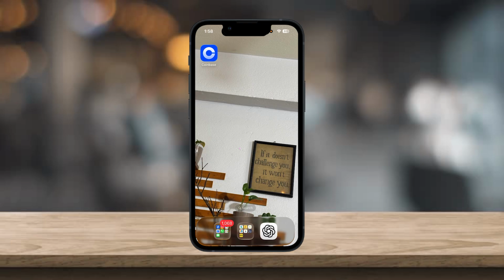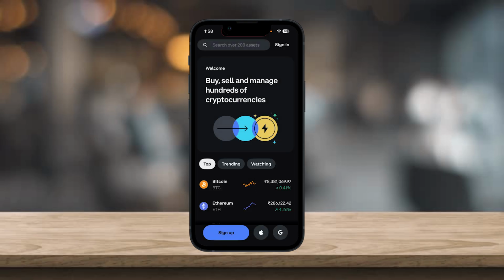How to Use Coinbase Wallet | Step-by-Step Guide to Manage Crypto Safely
Learn how to use Coinbase Wallet quickly and easily with this step-by-step guide. This tutorial shows you how to set up your wallet, send and receive crypto, store digital assets securely, and manage multiple cryptocurrencies in one place. Perfect for beginners and experienced users who want to keep their crypto safe, track transactions, and optimize wallet usage. Search-optimized for users looking to use Coinbase Wallet, manage digital assets, transfer crypto, and secure their online funds. Follow these steps to make your crypto experience smooth, safe, and efficient.